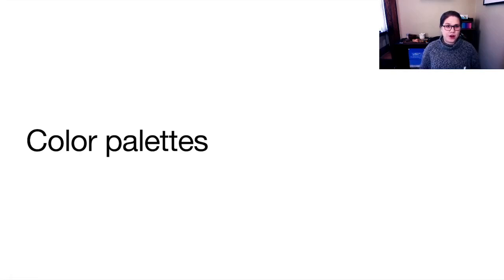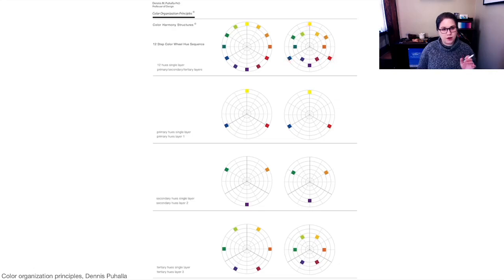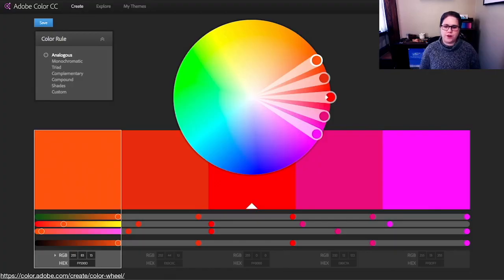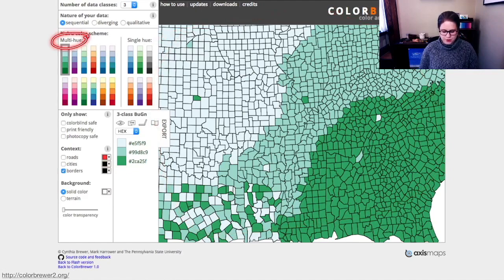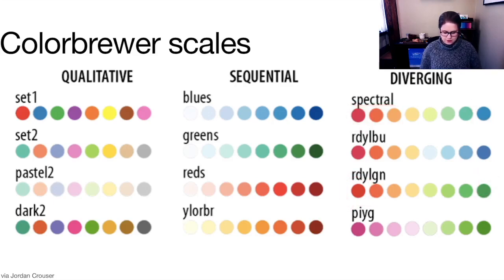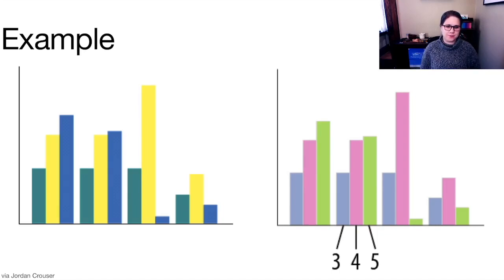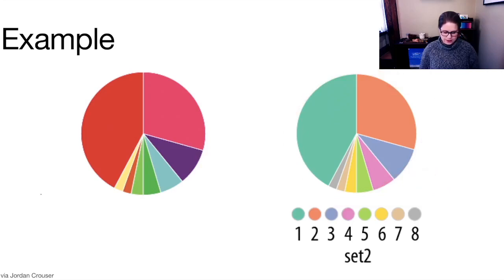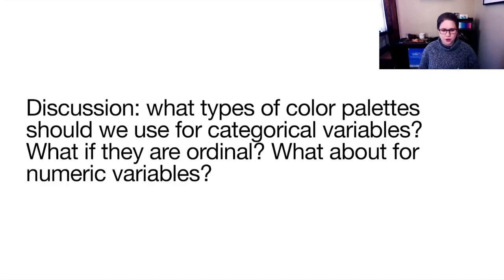Color palettes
Sequential, diverging, qualitative. Adobe Color, Color Brewer.